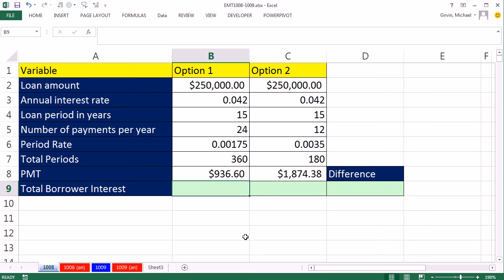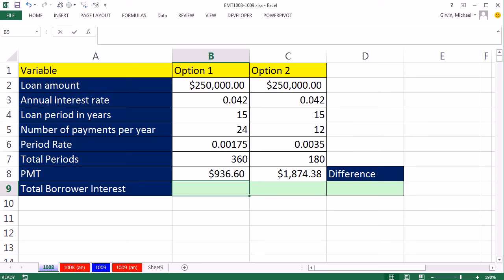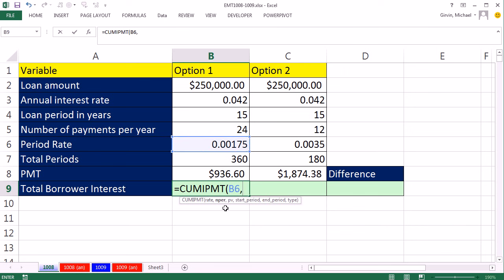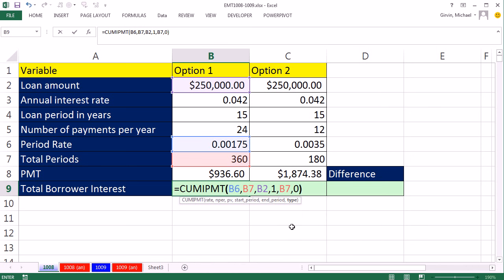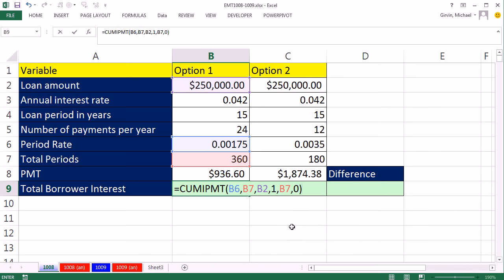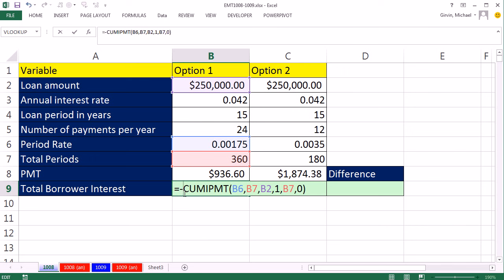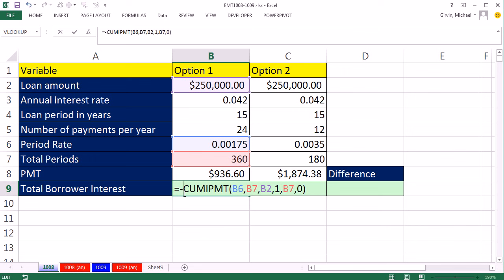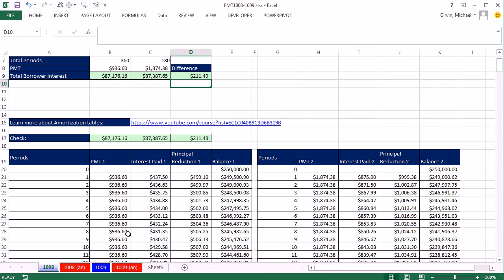Excel Magic Trick 1008 CUMIPMT Function Compare Interest Paid On Semimonthly & Monthly Loan